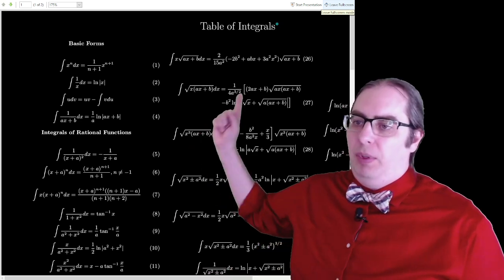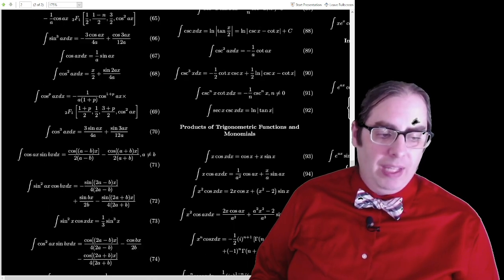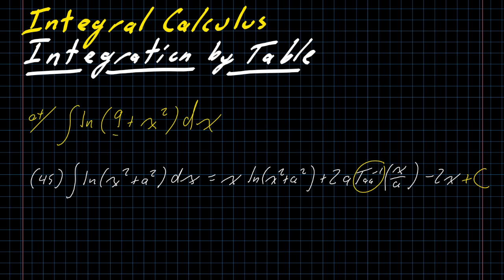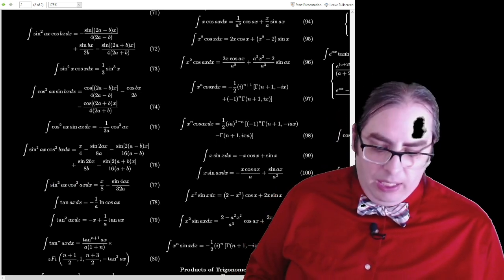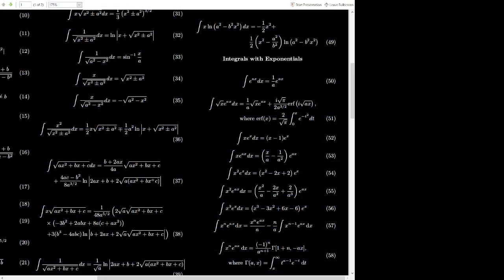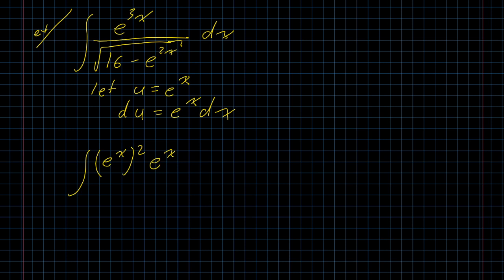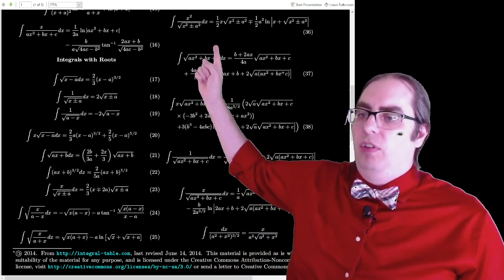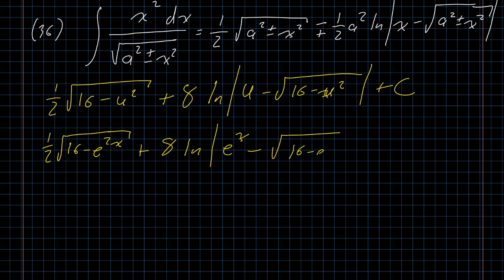Integration by Table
Learning Objectives:
* Use a table of integrals to evaluate an indefinite integral

In this video, I reference the table of integrals which is available